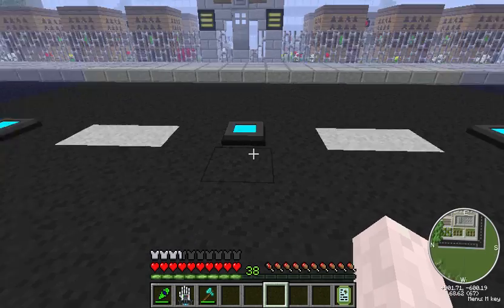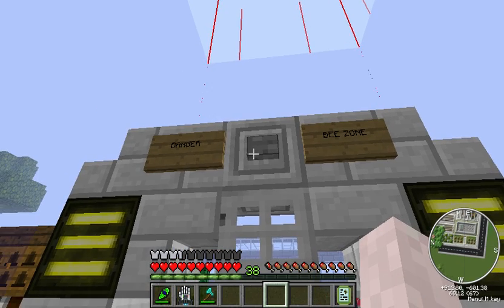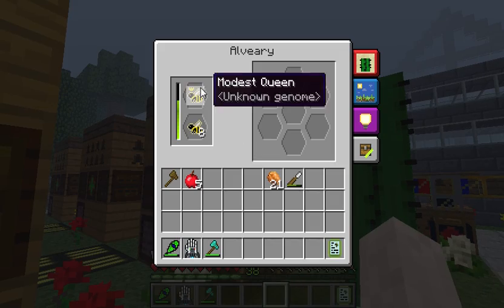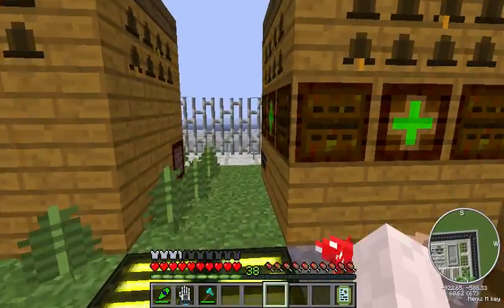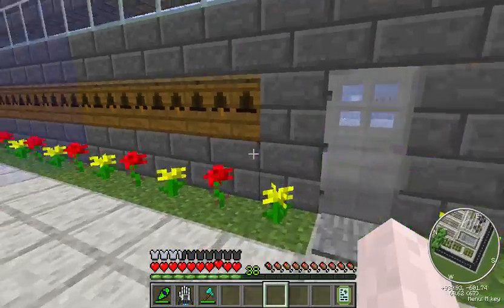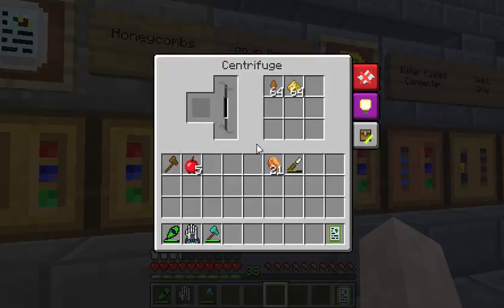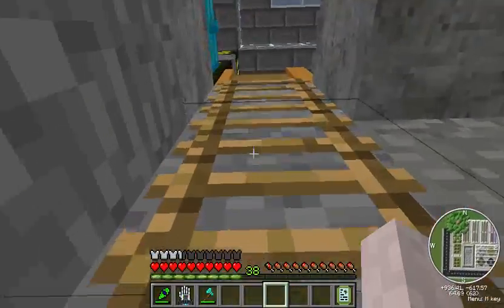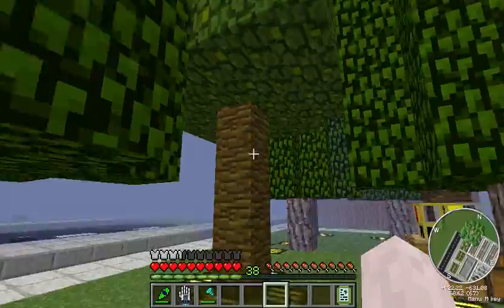Omni Big Dig: Covered in Bees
My bee breeding obsession. Moved and expanded my setup and here it is all done and ready to work.